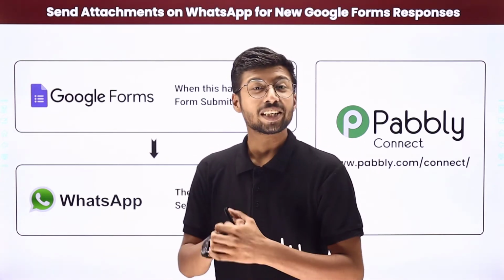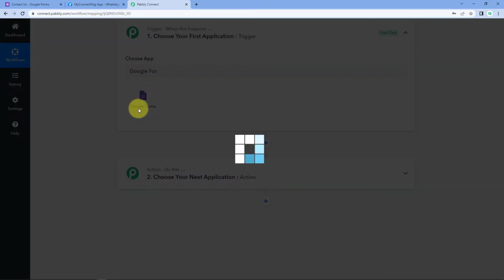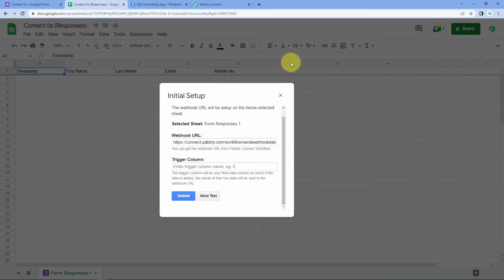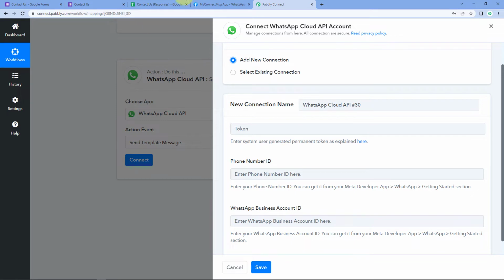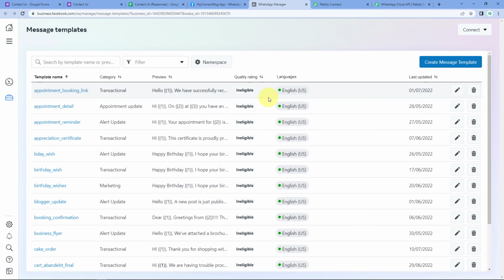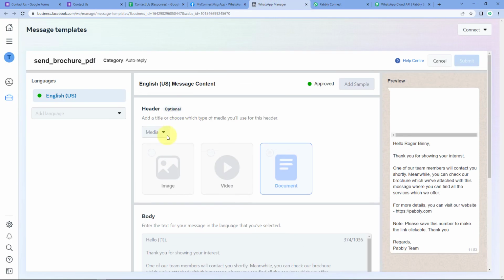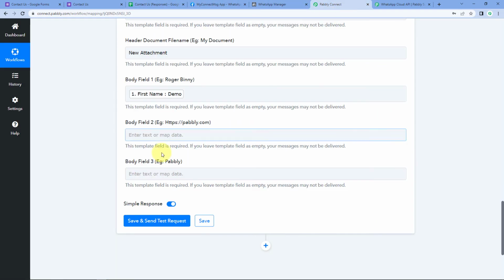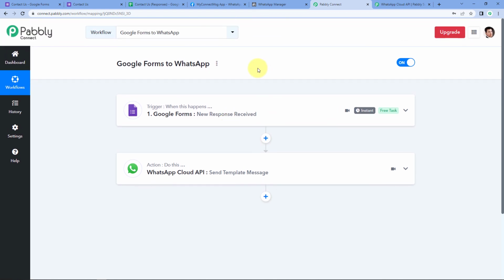Send Attachments on WhatsApp for New Google Forms Responses via WhatsApp Cloud API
In this video, we will learn Google Forms Google Drive WhatsApp integration, where you can automatically send attachments on WhatsApp for new Google Forms responses with the help of Pabbly Connect.